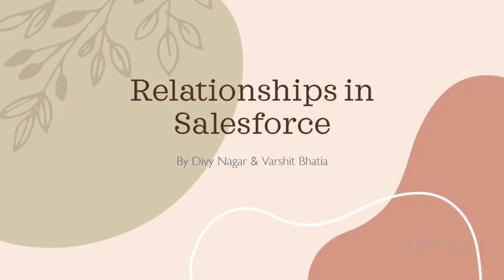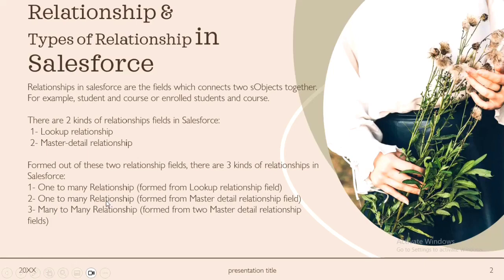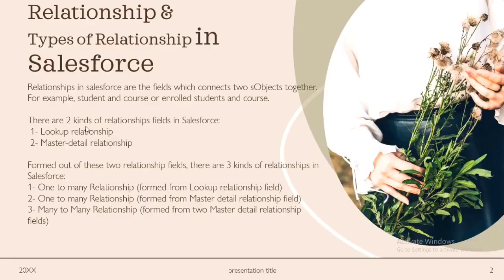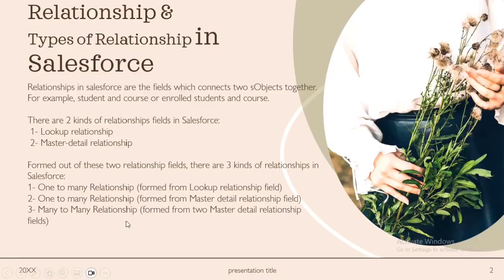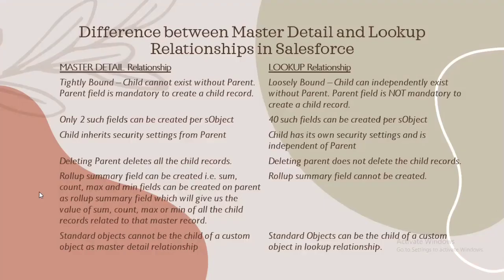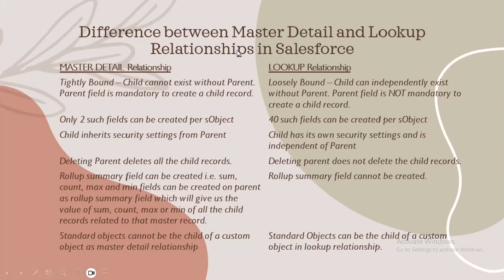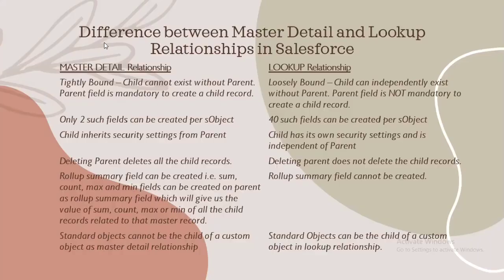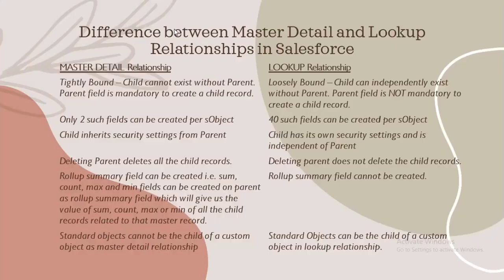10. Relationships in Salesforce | One to Many & Many to Many | Lookup vs Master Detail Relationship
10. Relationships in Salesforce | One to Many and Many to Many | Lookup Master Detail Relationship 1

Relationships in Salesforce | One to Many and Many to Many | Lookup vs Master Detail Relationship

In Salesforce Learning Episode 10, we explore Relationships in Salesforce and understand how objects are connected using Lookup Relationship and Master Detail Relationship.

Relationships are a fundamental concept in Salesforce data modeling and are very important for both Salesforce Admins and Developers. In this tutorial, we also explain One-to-Many and Many-to-Many relationships with practical examples.

What are Relationships in Salesforce

One to Many Relationship in Salesforce

Many to Many Relationship in Salesforce

Lookup Relationship in Salesforce

Difference between Lookup and Master Detail Relationship

Junction Object in Salesforce

Salesforce Developers

Students preparing for Salesforce interviews

Anyone learning Salesforce data modeling